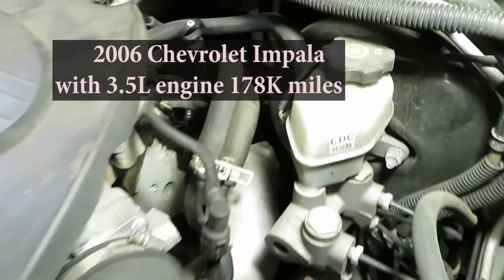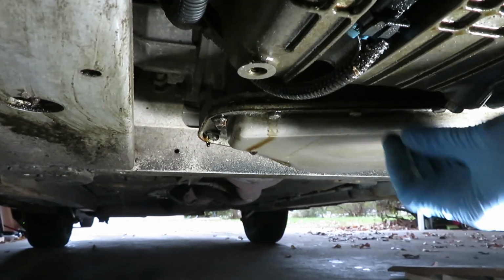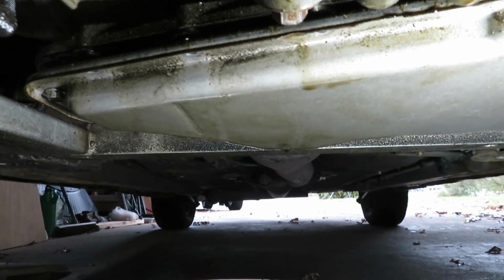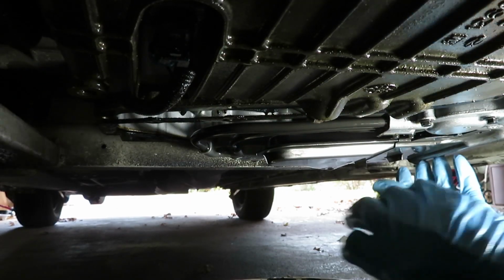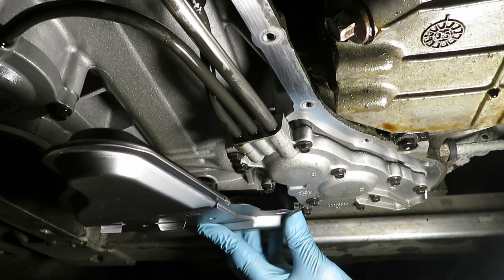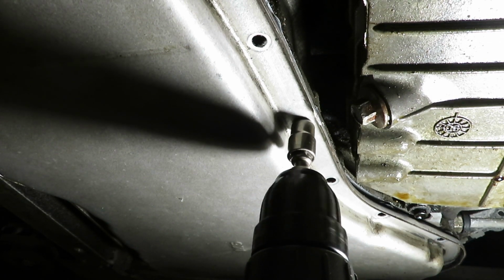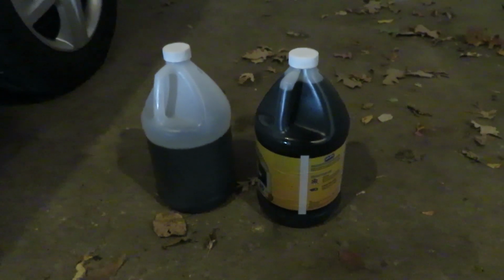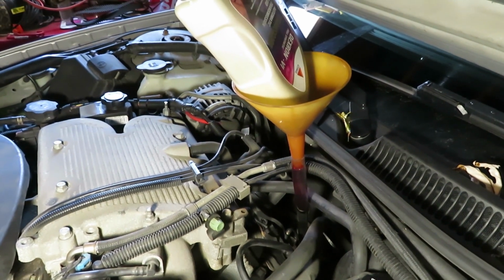How to Change Transmission Fluid and Filter GM 3.5L Impala and More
A transmission fluid change is important maintenance that is often neglected. Watch this overdue transmission fluid and filter change on a 2006 Chevrolet Impala. This may apply to other GM models such as Monte Carlo, Malibu, Saturn Aura, Pontiac G6 and Saturn Vue.